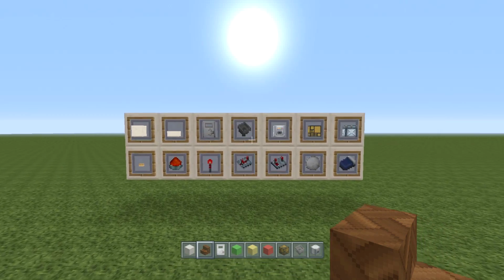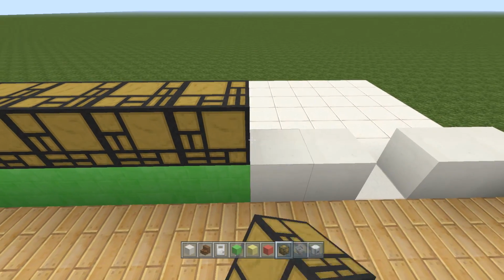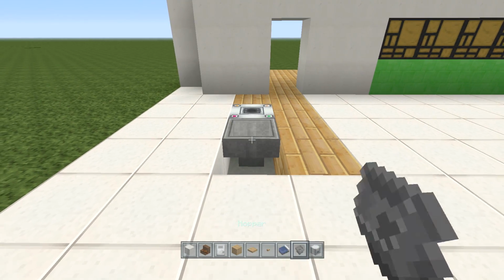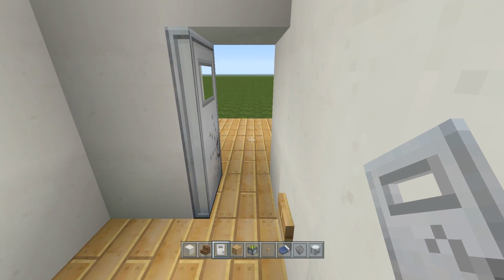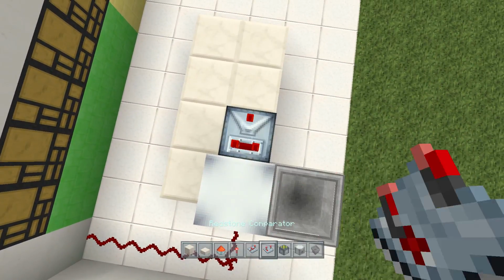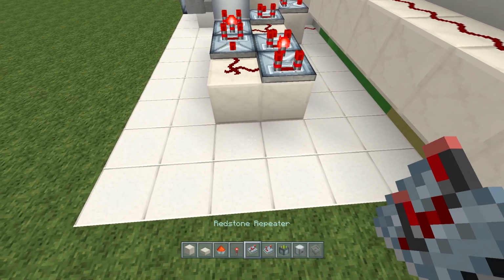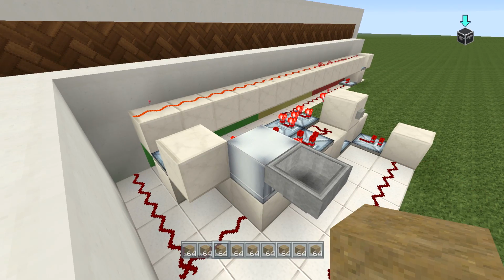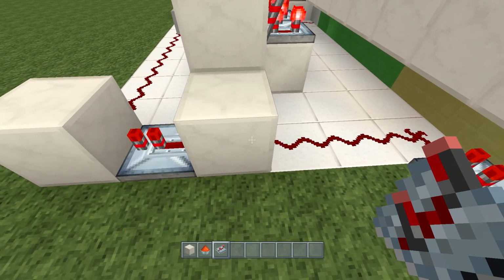Minecraft Tutorial : Life Counter / Tracker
Hey everyone this is a Life Tracker System
That keeps count of how many times you die in the game and once you reach a certain limit the bed that you sleep in gets destroyed and you lose your spawn point.
Plus there’s a hidden torch key to get in the room to reset everything and put back the bed to start a new round.

Item list :
Doors – 1
Hoppers – 3
Droppers – 1
Redstone Lamps – 15
Button – 1
Bed – 1
Repeater – 4
Comparator – 6
Sticky Piston – 2
Pressure Plate – 1

Dropper Setup:
Dirt blocks – 9 Stacks (64 per Stack)
Or
Snow Ball – 9 Stacks (16 per Stack) “which I would prefer, easier to get”